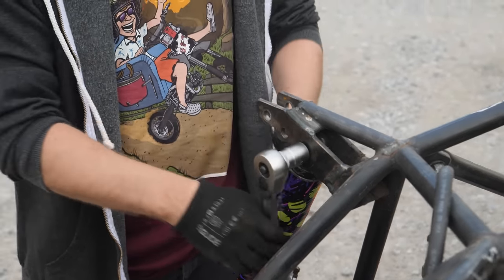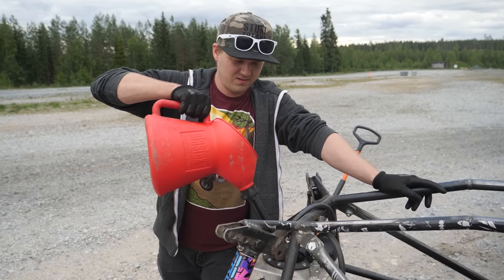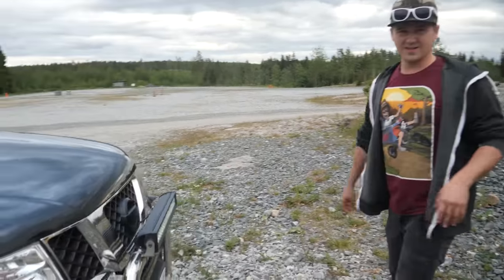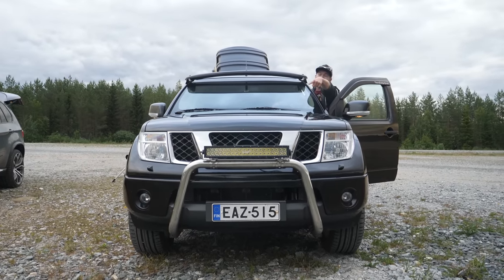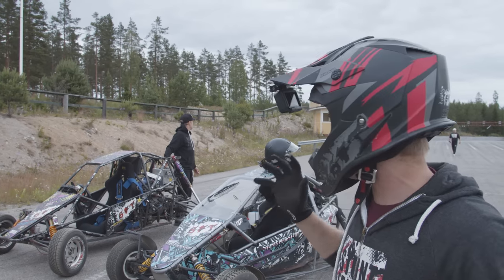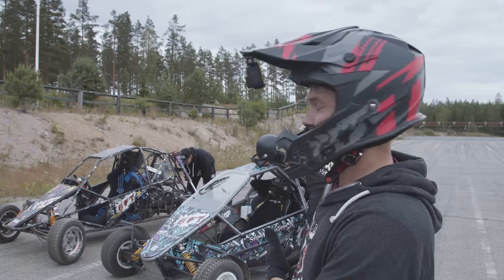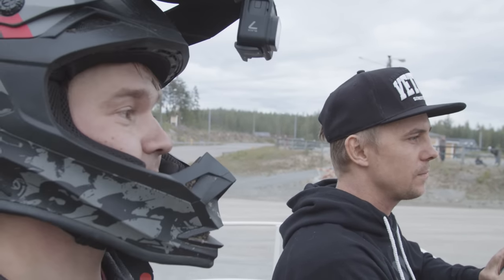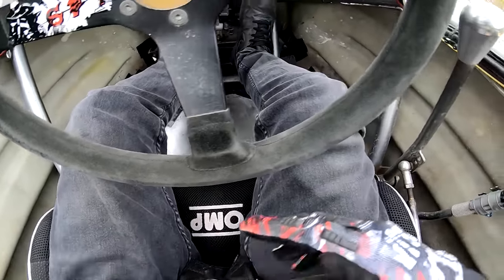TURBO crosskart VS 750 Racing crosskart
We had chance to test is our Turbo Crosskart faster or slower than real racing crosskart!